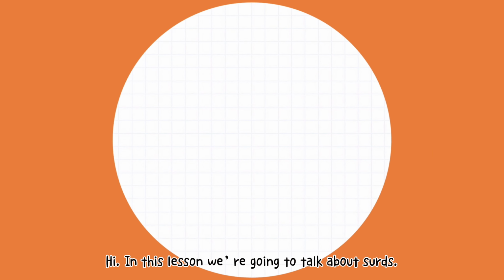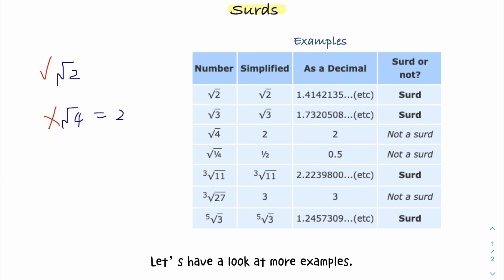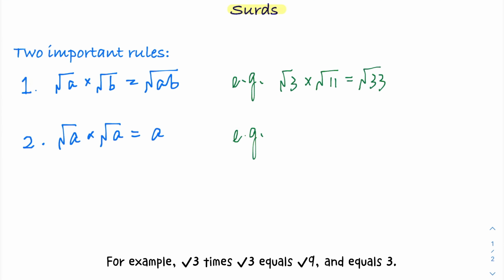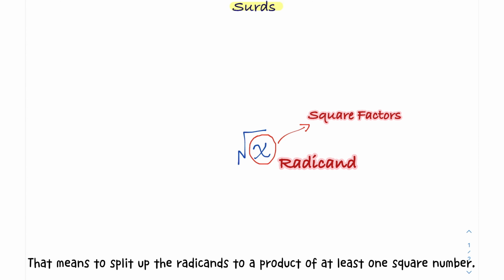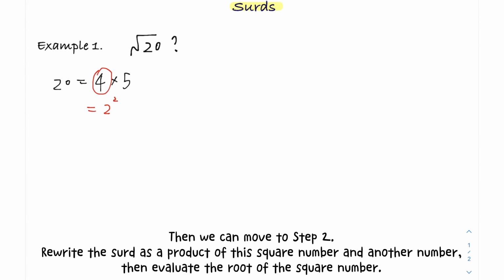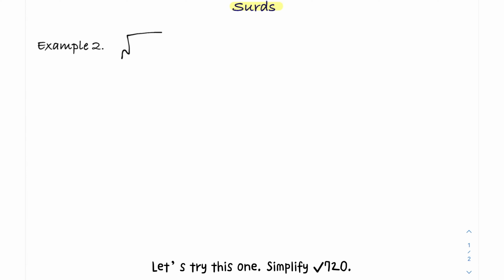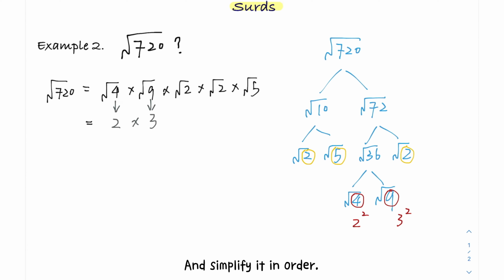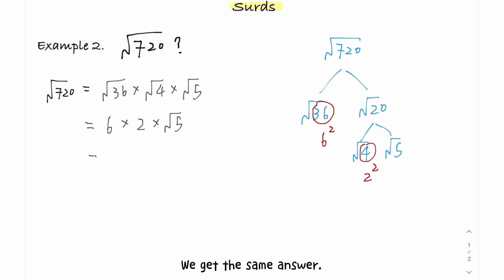Surds in algebra | Simplify surds | PlaidPaperMath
What are surds in algebra and why they special? How to simplify surds? This is a new series of lessons about surds and simplifying surds in 2022. This lesson will clearly explain the definition of surds with examples, and the way to simplify them by factoring.
We make use of the factor tree method when simplifying surds. This knowledge can be founded in my previous lessons. They can help understand surds and the process of simplifying surds.
With this video, you can quickly master knowledge about surds and simplifying surds in just 5 minutes!

-Content-
0:00 Intro
0:08 Definition of surds
0:56 Two important rules of surds
1:32 How to simplify surds with two examples
4:35 Calculator for surd problems
4:57 Ending